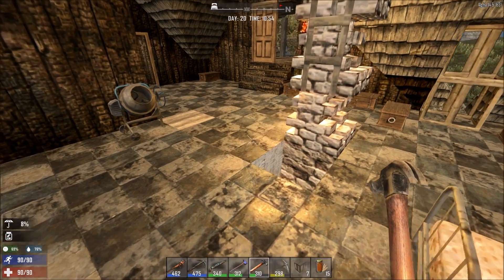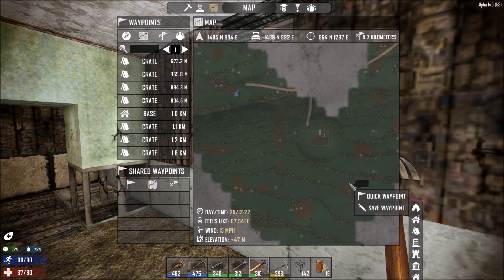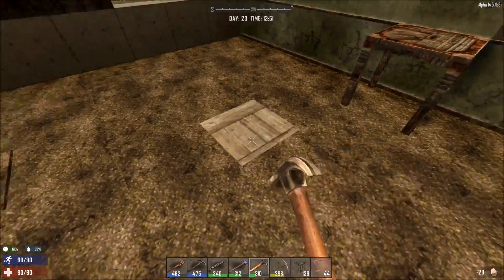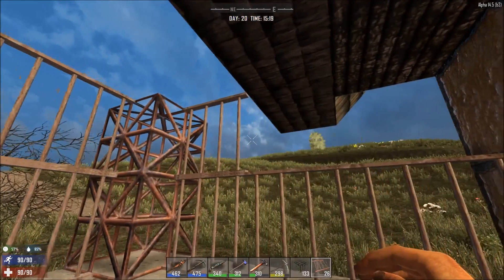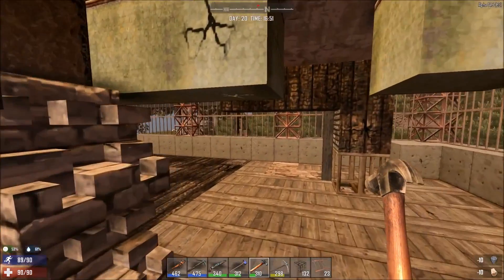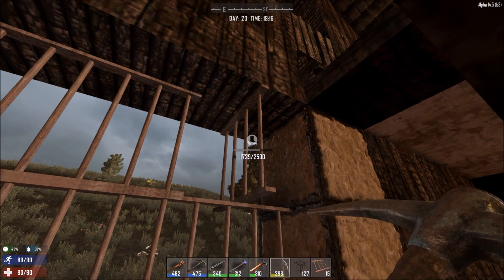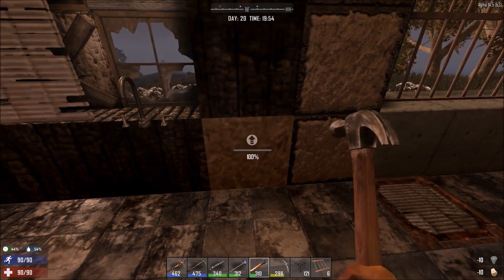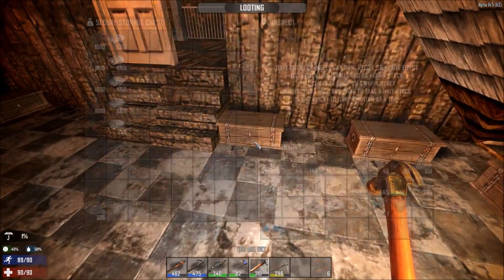7 Days To Die Alpha 14 5 | Ep. 20 Last Minute Preparations | Night of the Zombie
Getting the base ready for an all out assault by the undead!

If you enjoyed the episode, like, sub, and have a great day!

7 Days to Die is an open world, voxel-based, sandbox game that is a unique mix of First Person Shooter, Survival Horror, Tower Defense and Role Playing Games combining combat, crafting, looting, mining, exploration, and character growth.

gameplay,
game,
let’s play,
7 Days to Die wiki,
7 Days to Die lets play,
7 Days to Die gameplay,
7 Days to Die multiplayer,
7 Days to Die free,
7 Days to Die...